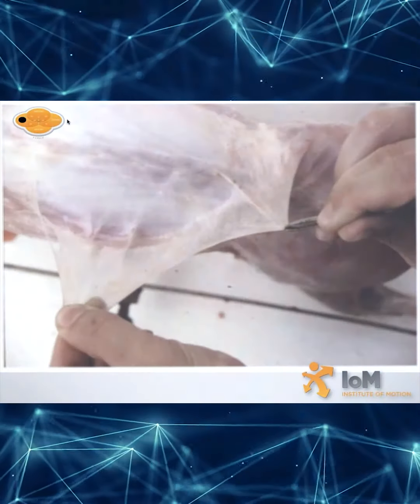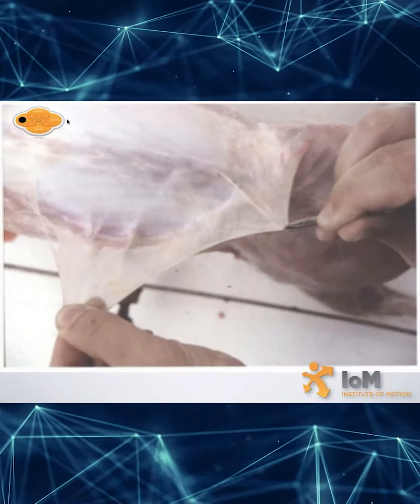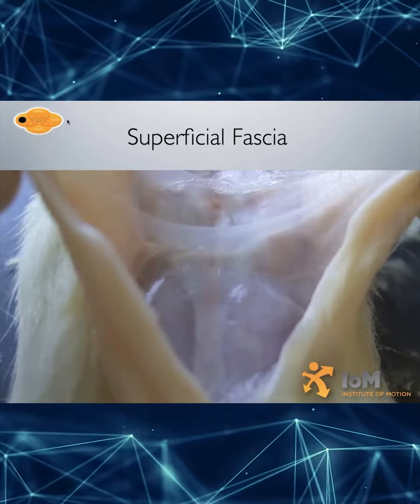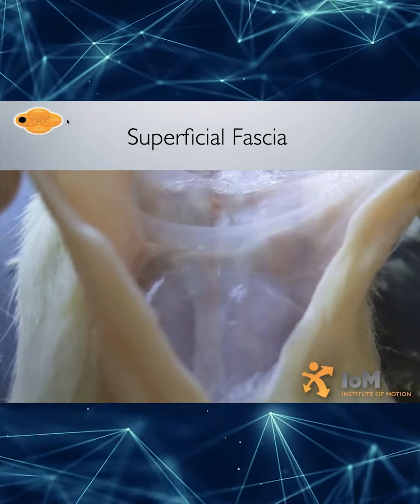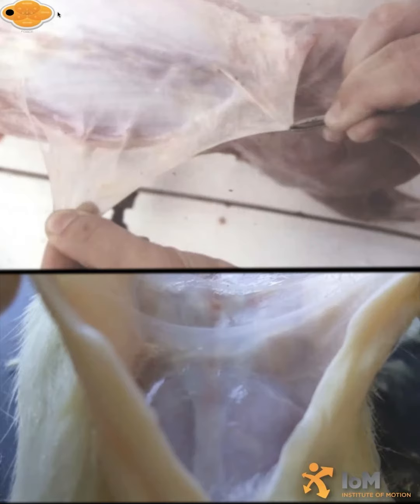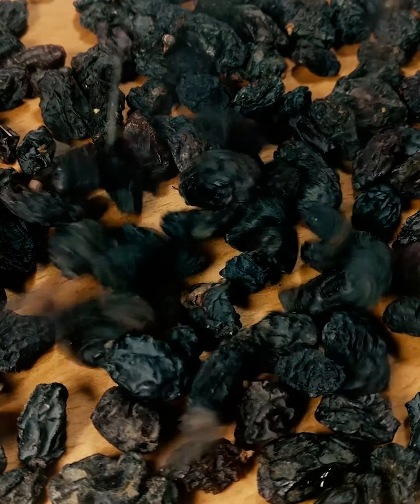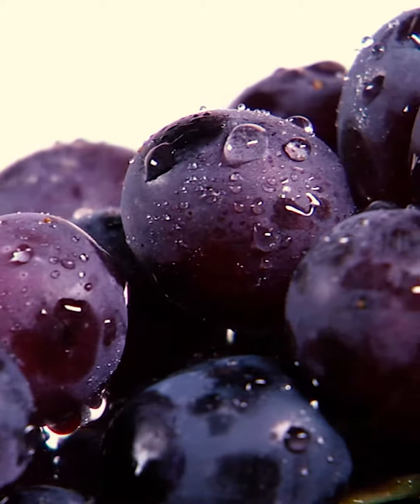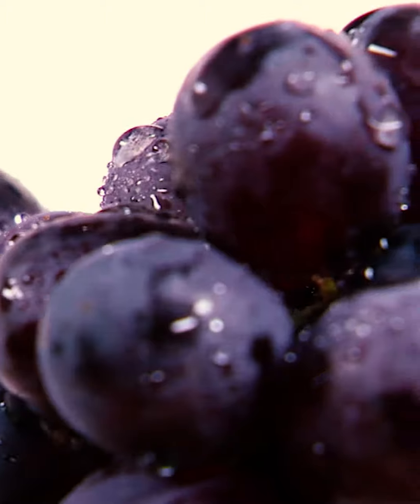Healthy Fascia vs. Dying Fascia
Healthy fascia is rich with binded water proteins that allow for better shape stability and more dynamism within the tissue.

The aging process is a process of dehydration. We want to fortify the issues with your training, but also good nutrition and good hydration strategies, good movement strategies throughout the day to keep this tissue super hydrated.

Fascia Training Academy
The latest fascia training techniques and information from the top researchers in the world!